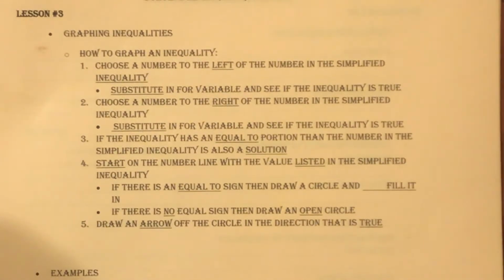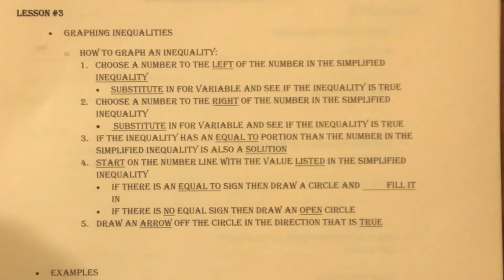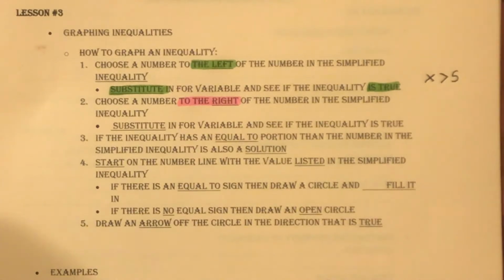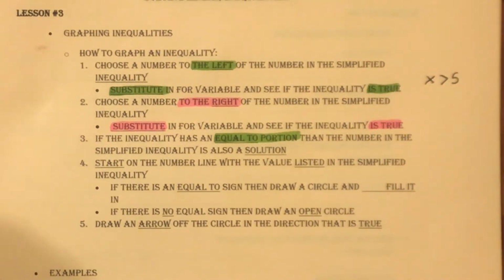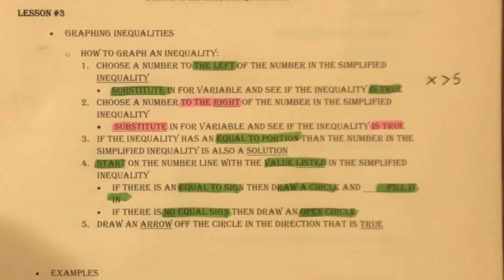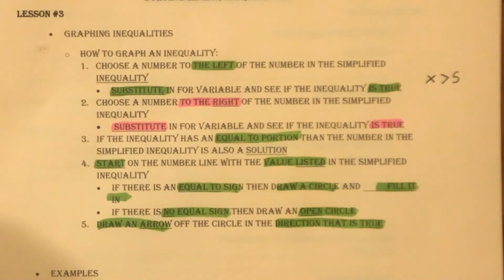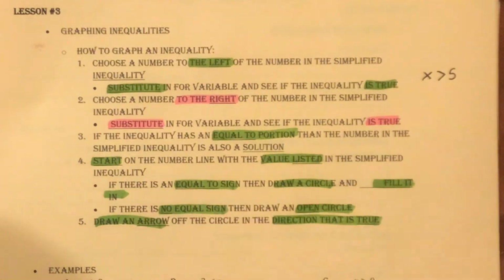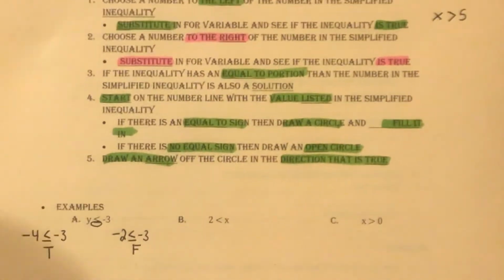Chapter 2B - Lesson #3 Graphing Inequalities